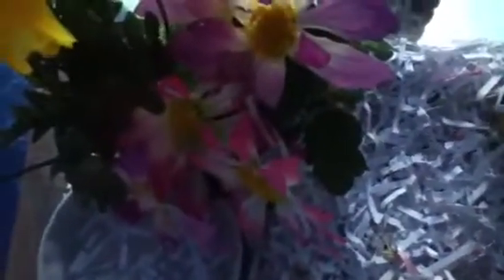Snake care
Any snake care but mostly for garter snakes.